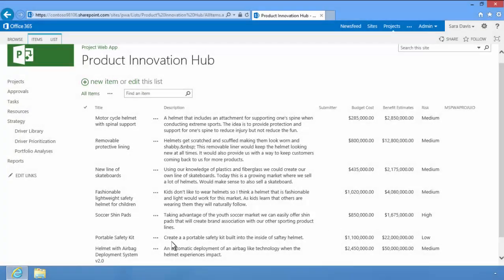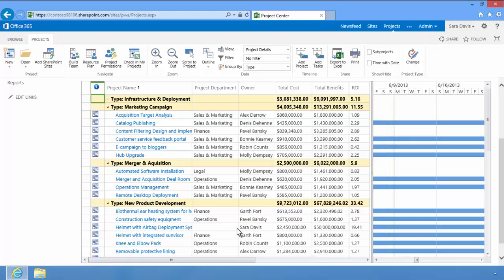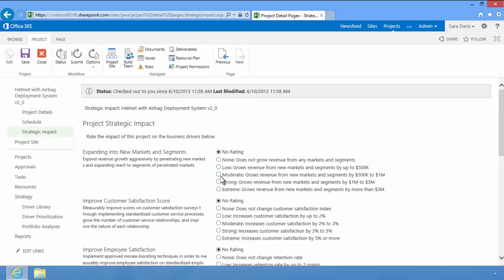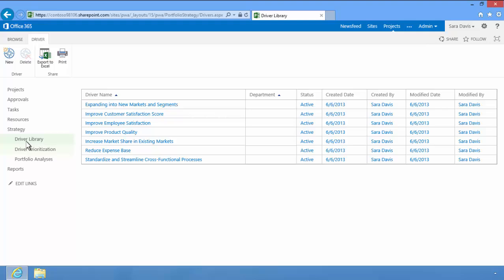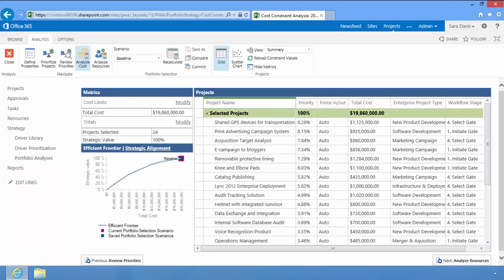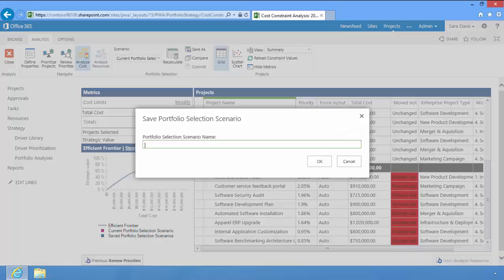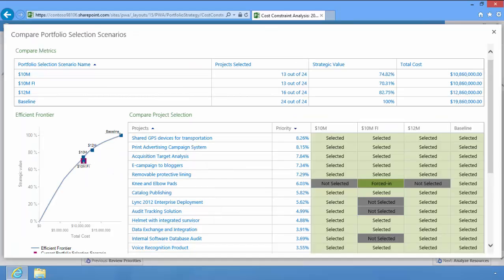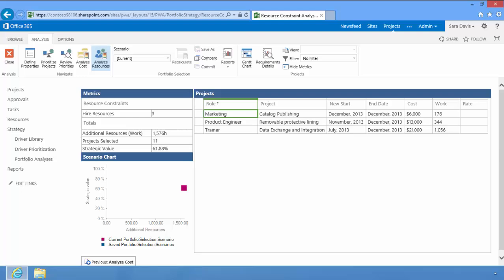MS PPM Flexible Project Portfolio Management